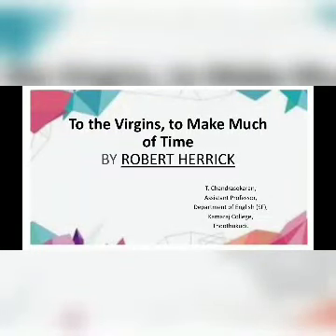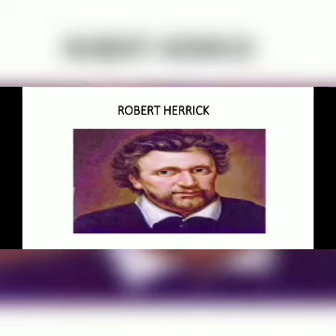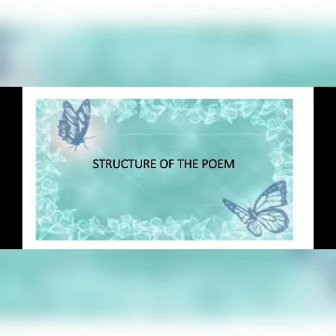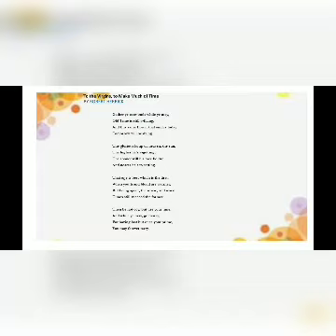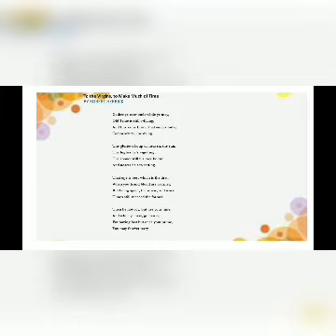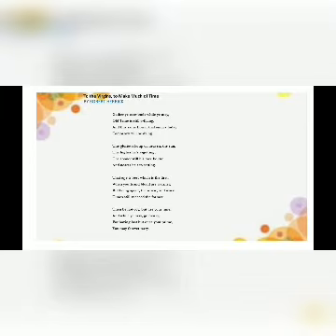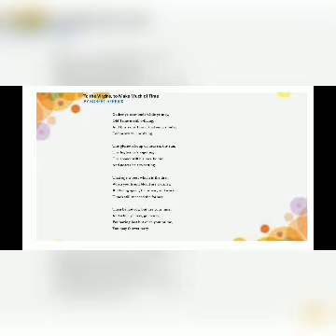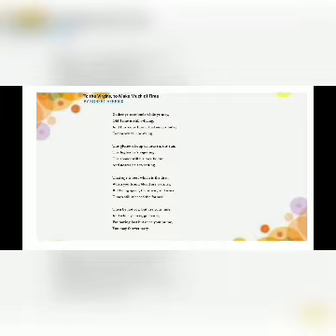Eng I Sem II to the vergin to make much of time by Robert Herric